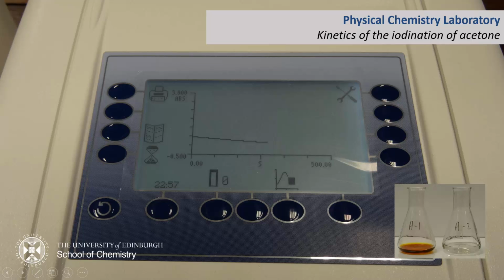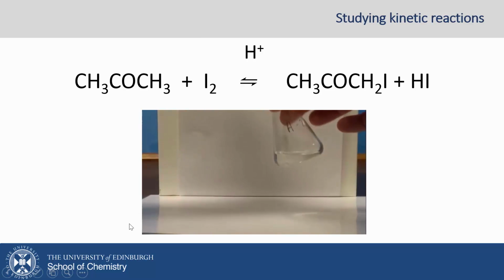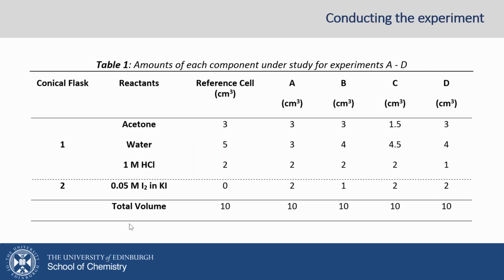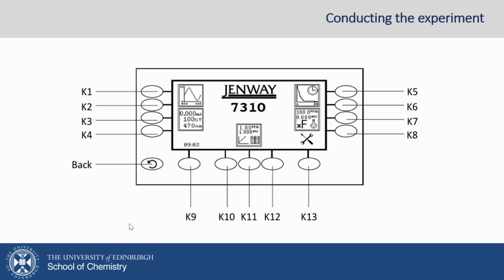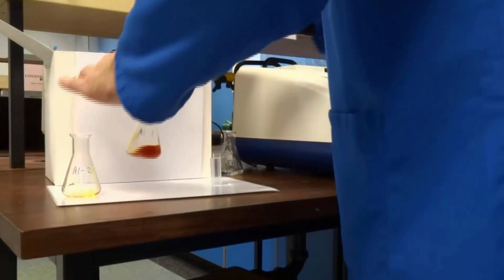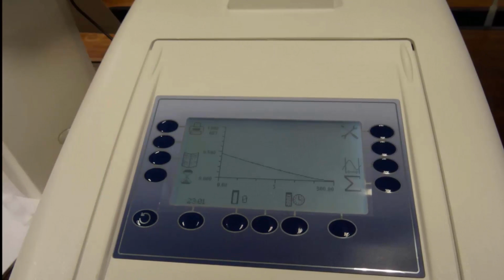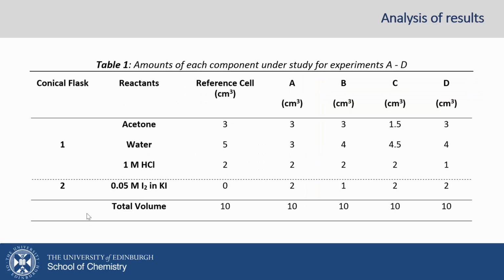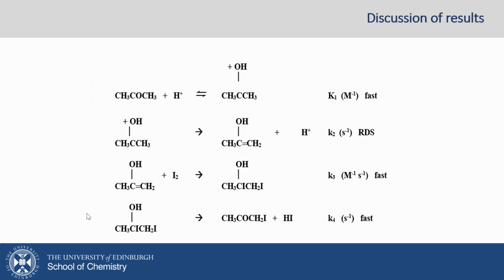Kinetics of Iodination of Acetone Pre Lab Video